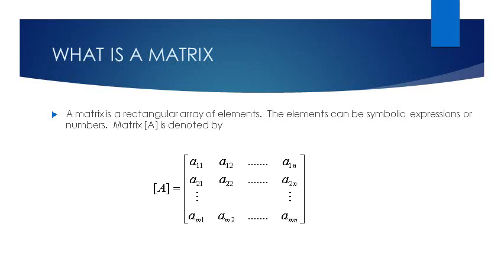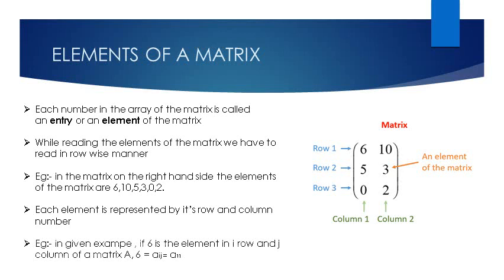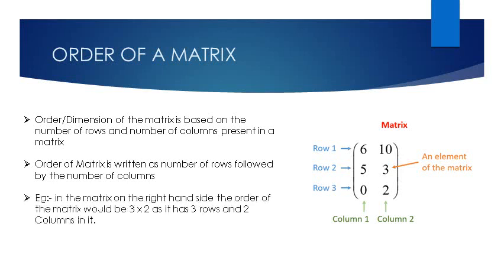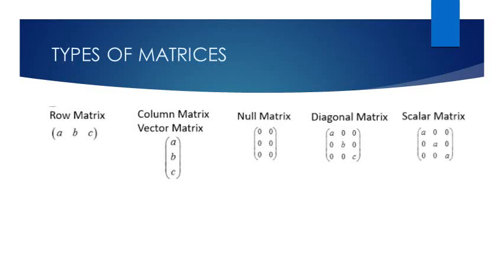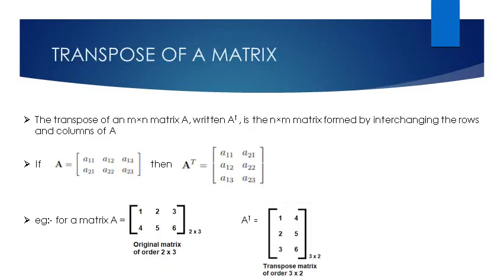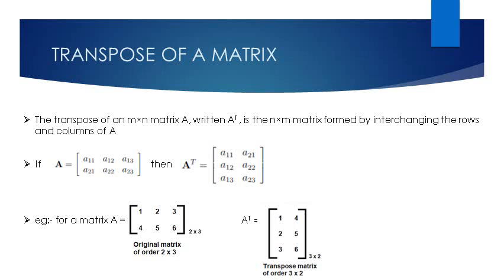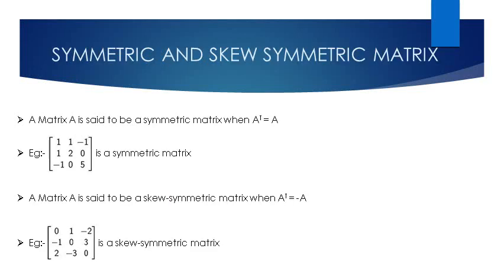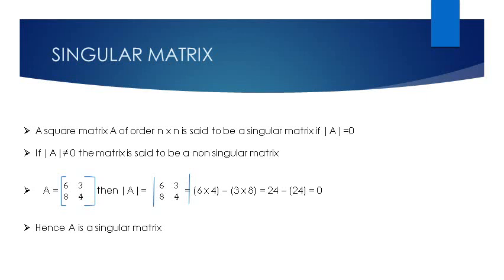XII (sci) matrices-2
Introduction and types of matrices